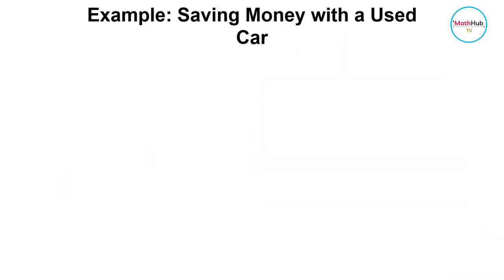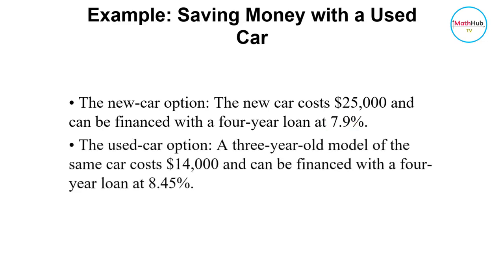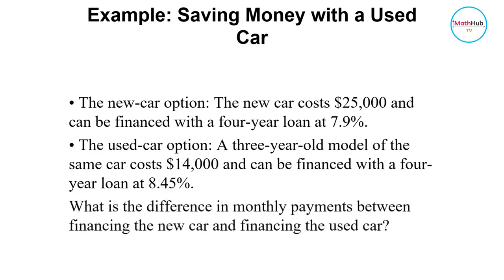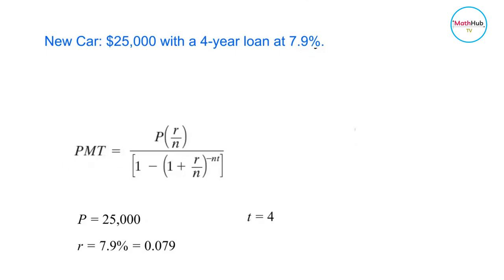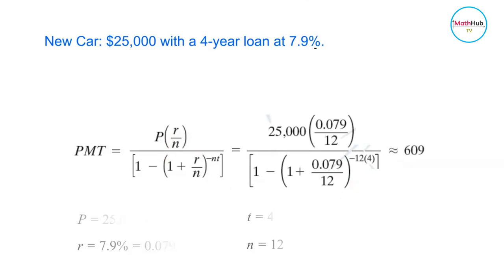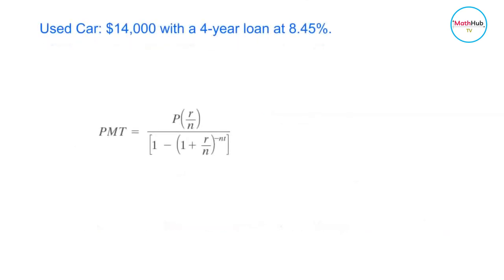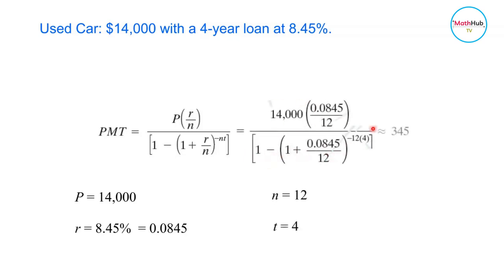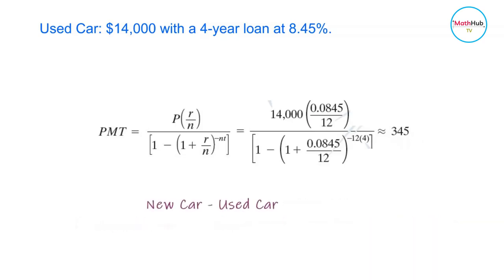Which one is Better? New car or Used Car? | Comparing Car Loans Part 2 | Contemporary Mathematics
In this lesson, we will be comparing car loans by calculating monthly payments and total interest paid.  We are going to investigate whether acquiring a new car or a used car will give us a better deal on car loans.  This is one of the lessons covered in Contemporary Mathematics.

Problem:

Suppose that you are thinking about buying a car and have narrowed down your choices to two options:
• The new-car option: The new car costs $25,000 and can be financed with a four-year loan at 7.9%.
• The used-car option: A three-year-old model of the same car costs $14,000 and can be financed with a four-year loan at 8.45%.
What is the difference in monthly payments between financing the new car and financing the used car?

🙋‍♂️ Have questions?